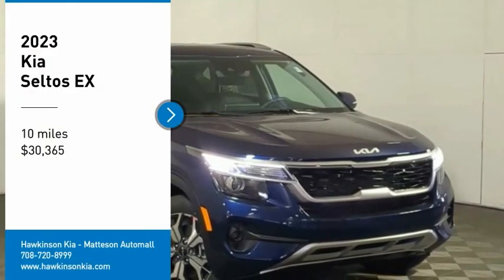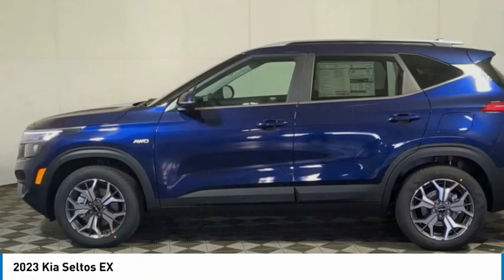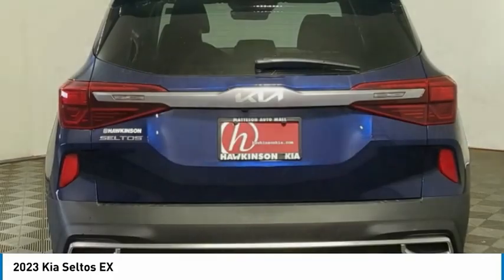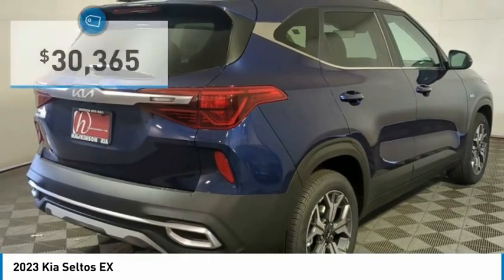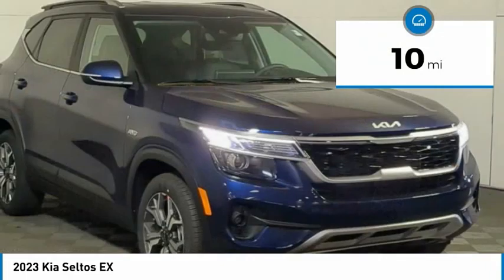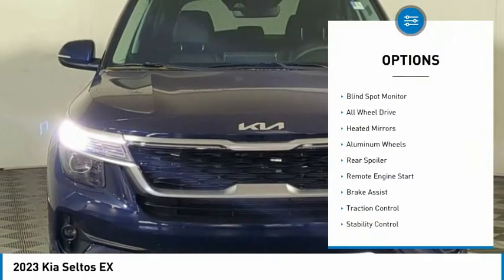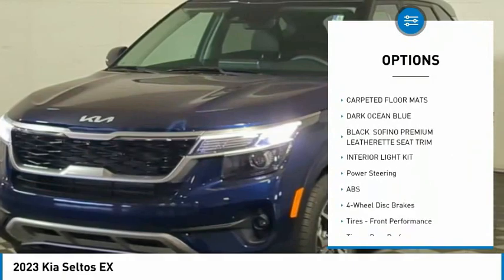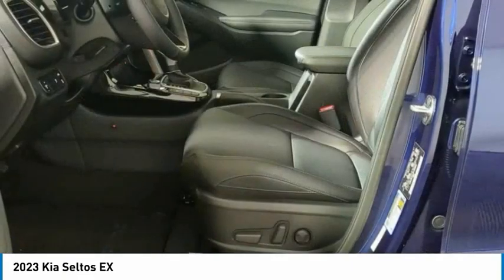2023 Kia Seltos K12611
2023 Kia Seltos EX

*** 2 YEARS COMPLEMENTARY MAINTENANCE INCLUDED *** ***Price may not include Market Adjustment or Hawkinson Protection Package*** Current pricing is for Hawkinson Kia PMA (Primary Market Area which includes:Will and Cook Counties residents only. For out of PMA residents please visit our showroom for pricing. If you live out of Illinois the minimum price for any car/truck in stock is MSRP. If interested please call. If not, please call your local dealership. Prices do not include available Military Rebate available through Kia Motors. These rebates are available if qualifications are met. While every attempt has been made to ensure the accuracy of the data displayed, the Dealership is not responsible for any errors or omissions. Due to market conditions, prices are subject to change at any time without notification. Must finance through KMF. If you have any questions regarding our pricing please email . Dark Ocean Blue 2023 Kia Seltos EX AWD IVT 2.0L I4 MPI27/31 City/Highway MPG